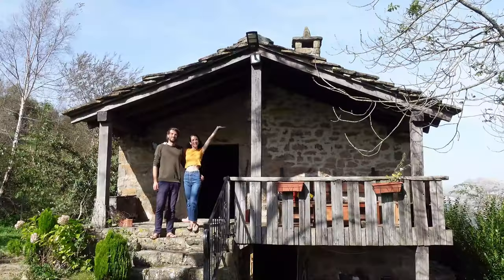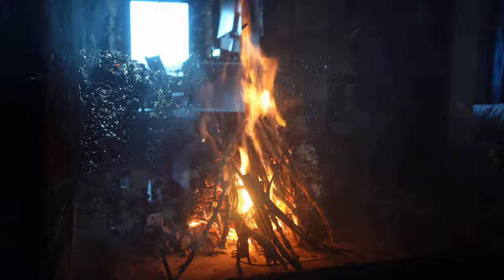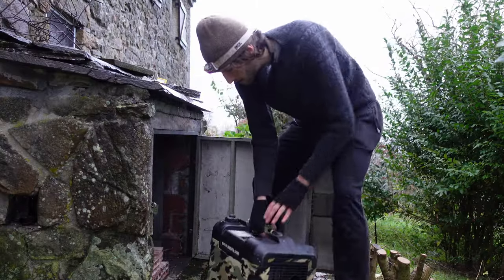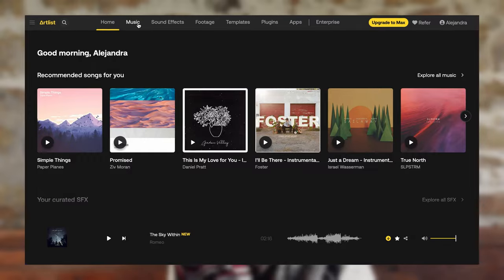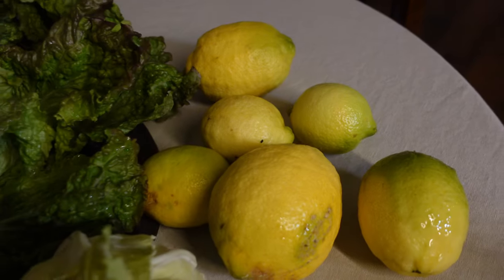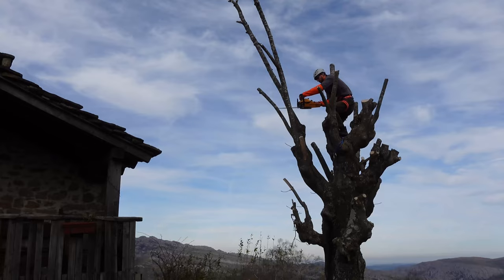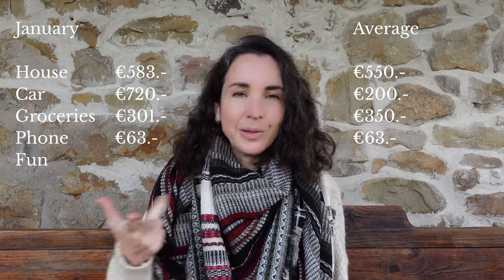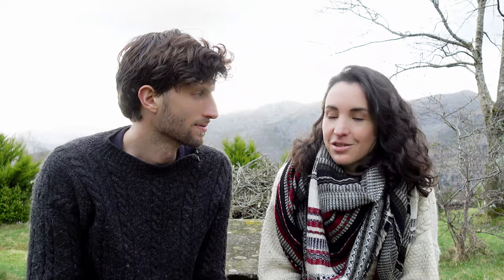What we spend in a month (living off-grid in the mountains of Spain)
In this video we break down exactly how much we spend in month to make our lifestyle a reality. For context, we live in an off-grid cabin in the north of Spain. Our objective is to minimise our costs whilst maximising our happiness. Are you surprised at how much we spend? Do you spend more or less than we do?

* We forgot to mention health insurance. As Spanish residents who pay for social security through our taxes, we don't need to get any additional private health insurance (the public healthcare system covers us). We have gotten private insurance in the past and it was between 90-160€ a month depending on the policy.

Video chapters:
0:00 Intro
1:07 Day to day costs
14:24 Overview of monthly costs
19:46 How our costs affect our decision-making

This is where we find all the amazing music for our videos (you can get 2 extra months free using this link)